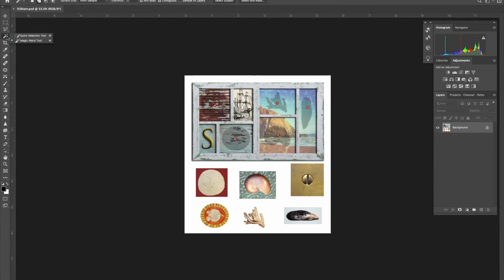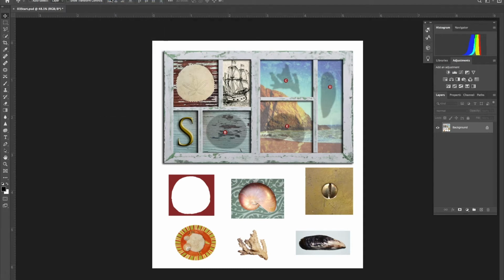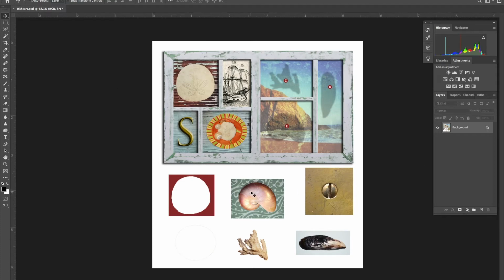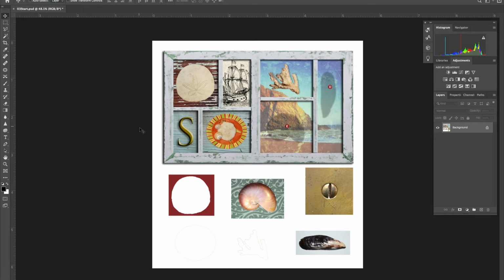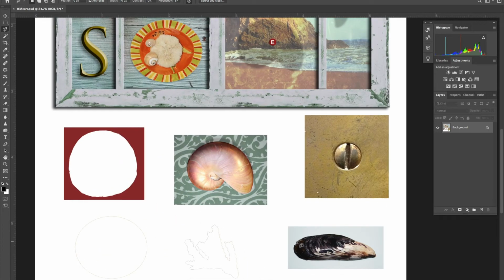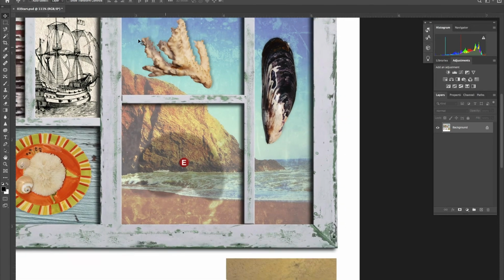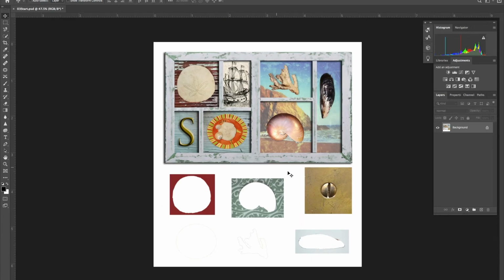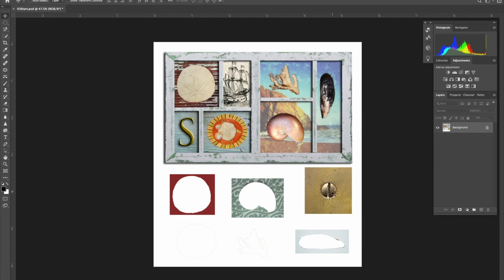Selections Lesson 3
Some Selection Tools, Lesson 3, Adobe Classroom in a Book, Photoshop CC 2019